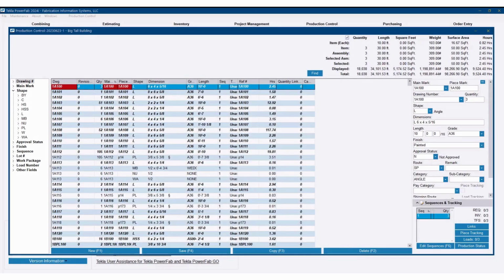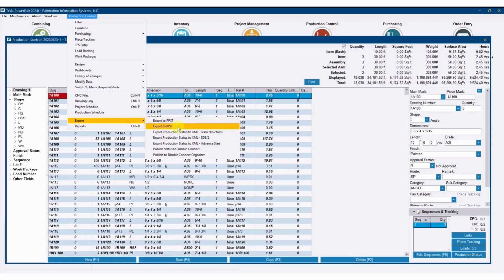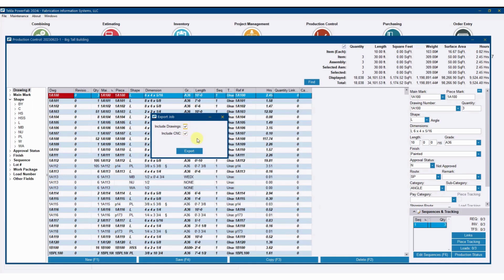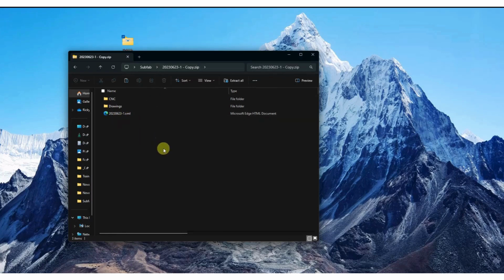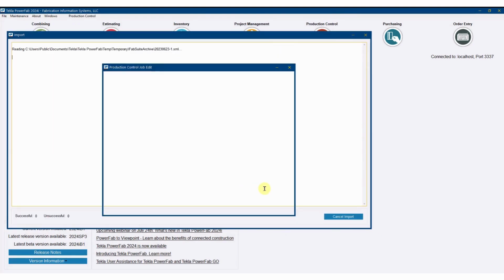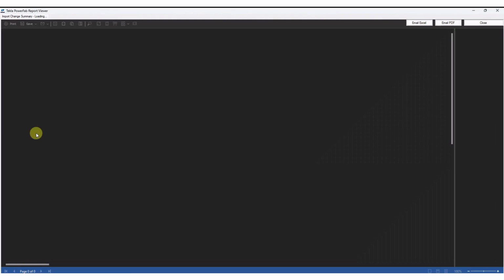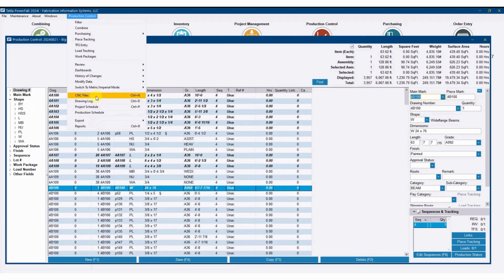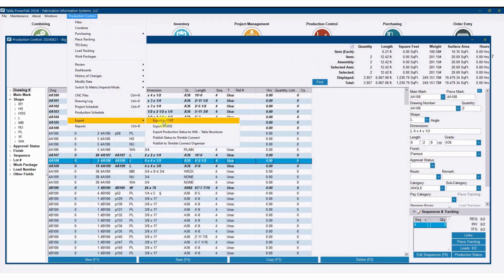Sub-Contract Fabricators in Tekla PowerFab - Video 2: Sharing Files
🚀 Excited to share the second video in our series on **How to Use Tekla PowerFab When Subcontracting to Other Fabricators**!
🎥 *Video 2: Sharing Files* 🎥
In this video, we dive into the essentials of transferring files to your sub-fabricator, ensuring a smooth and efficient handoff. Here’s what you’ll learn:

🔹 **Exporting**: Discover how to export the BOM, drawings, and CNC files from production control, all in one seamless export.

🔹 **Importing**: Learn the step-by-step process to import these files efficiently, minimizing errors and saving time.

This method is designed to streamline your workflow, making sure your sub-fabricator has everything they need to get the job done right.

At **Fabrication Information Systems**, we specialize in helping fabricators implement Tekla PowerFab to streamline their operations and improve efficiency. Whether you are looking to optimize your current processes or need support with a new implementation of PowerFab, our team is here to guide you down the road of a successful implementation.

BTW, a special pat on the back to anyone who watches the video and comments below with a file type I mention that I just don’t like!  Tell me if you agree with me!